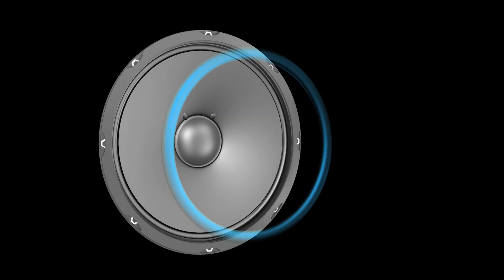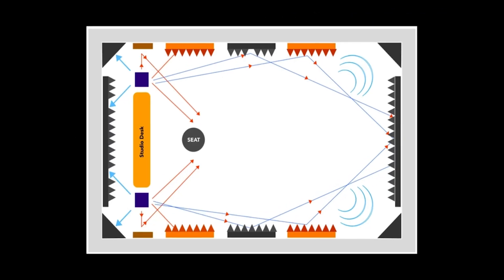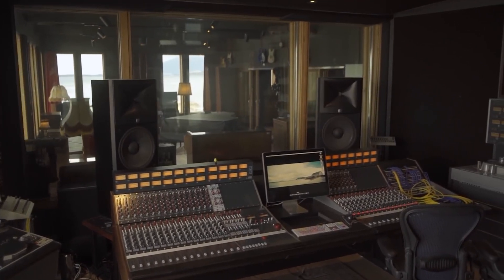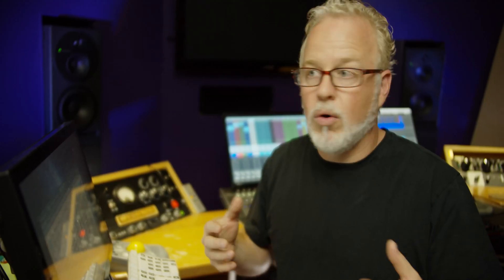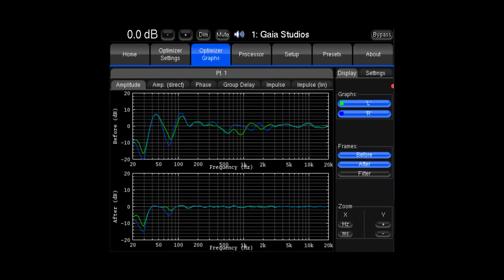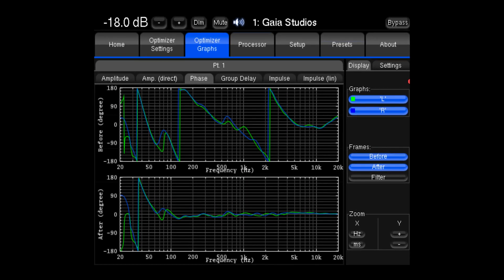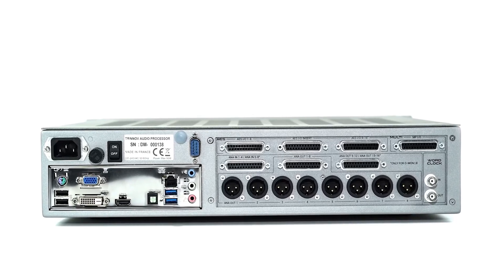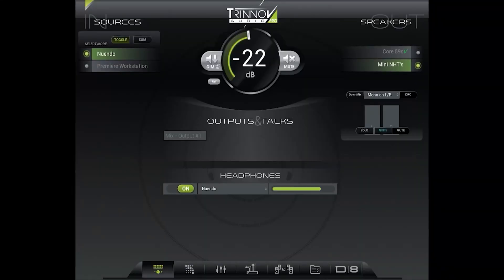Trinnov Pro Tutorials: Introduction - Why Room Correction ?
In this first video devoted to our Pro Audio range of products, Ashley Shepherd explains to us why digital room correction is important and why using a Trinnov processor in your monitoring chain can change everything, for the better !